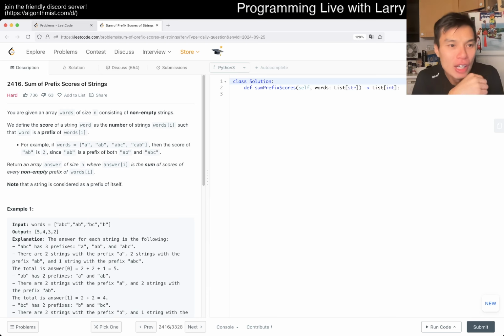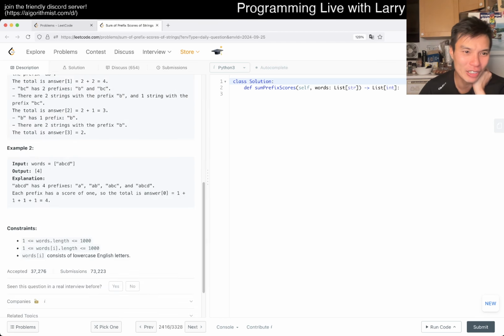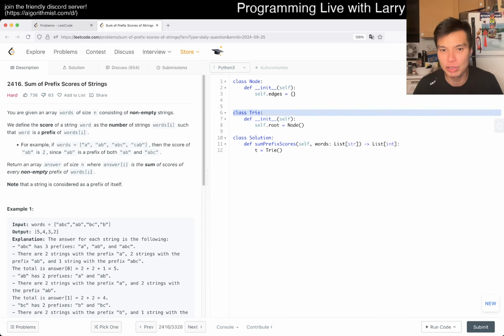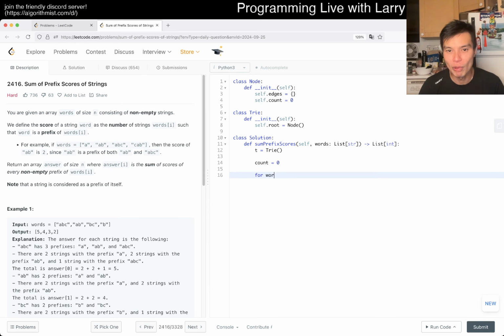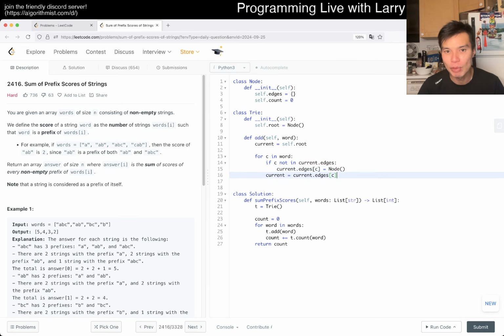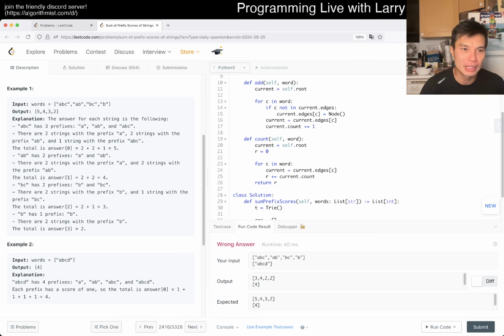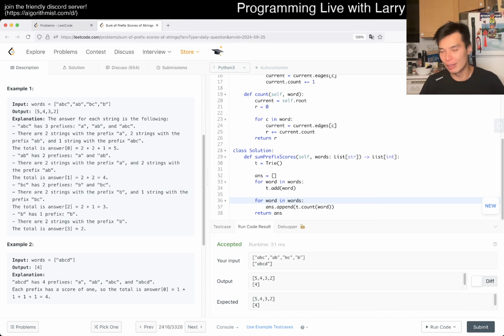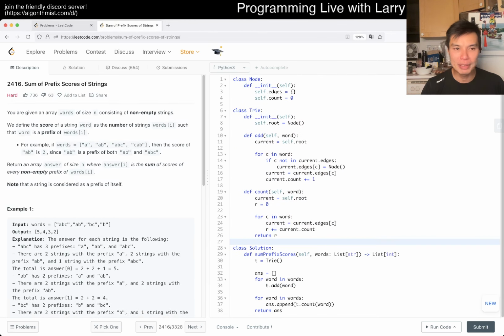2416. Sum of Prefix Scores of Strings - Day 25/30 Leetcode September Challenge